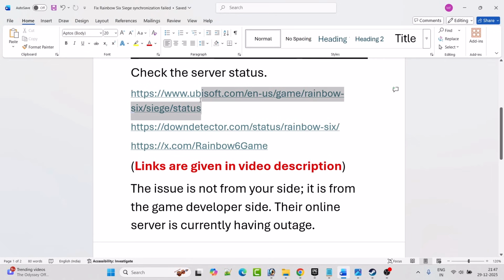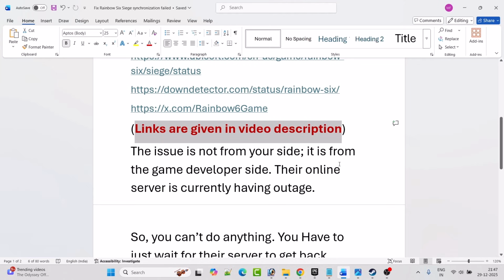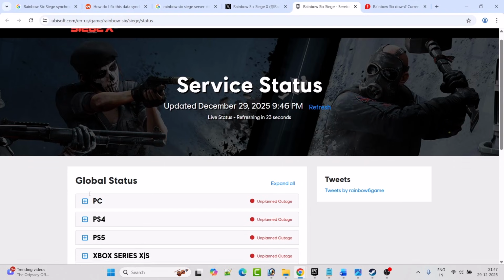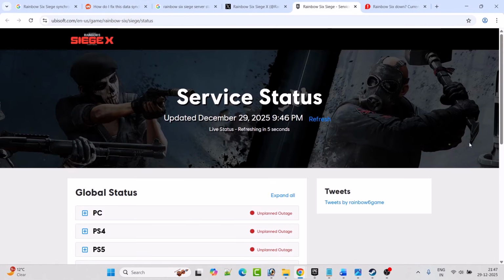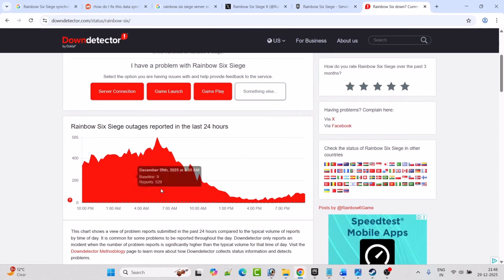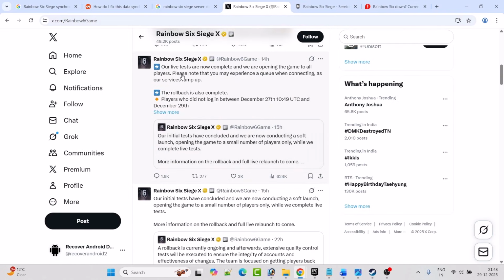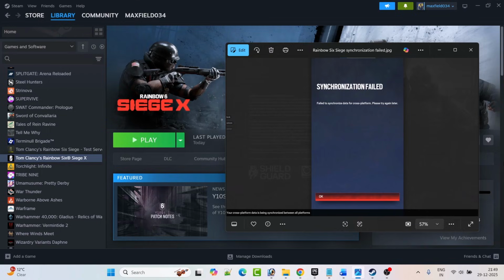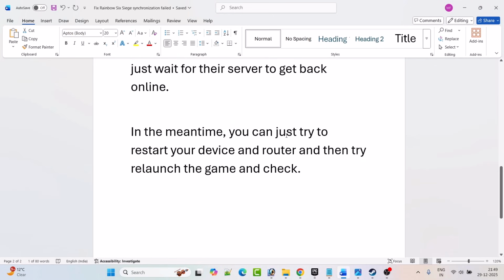How To Fix Rainbow Six Siege synchronization failed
In This Video Guide, You Will Learn How To Fix Rainbow Six Siege synchronization failed.
Tom Clancy's Rainbow Six Siege - SYNCHRONIZATION FAILED. Here What You Can Do.

The Error Message Is Displayed As:
SYNCHRONIZATION FAILED
Failed to synchronize data for cross-platform. Please try again later.

The issue is not from your side; it is from the game developer side. Their online server is currently having outage.

So, you can’t do anything. You Have to just wait for their server to get back online.

In the meantime if their server is online and if still you are getting this error, then you can just try to restart your device and router and then try relaunch the game and check.

I Hope steps mentioned in the video would help you to solve Rainbow Six Siege synchronization failed.